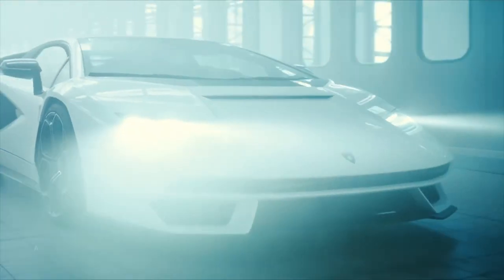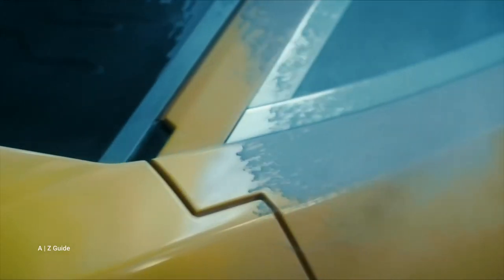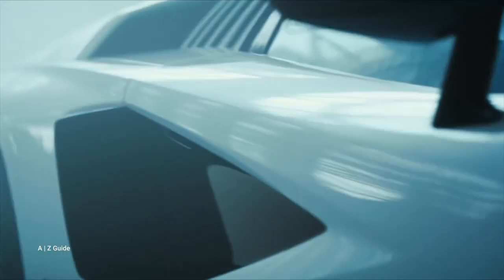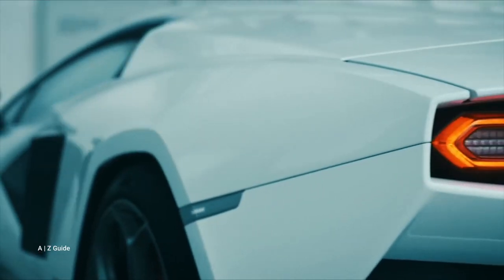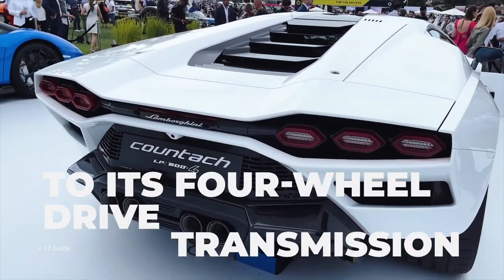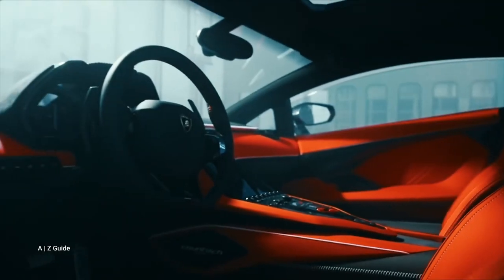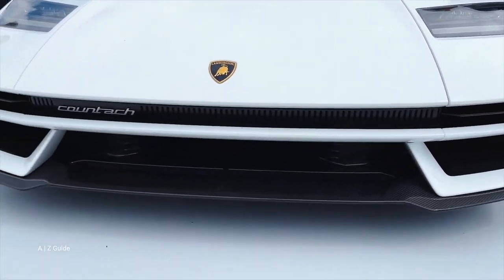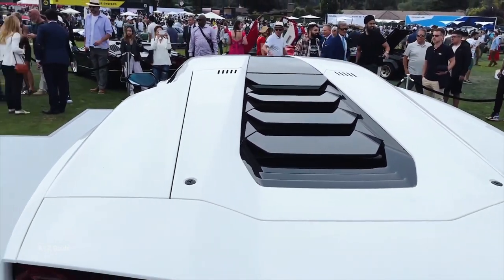Lamborghini Countach 2022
What is Love? Seriously though what is Love for you? Is it a universal truth, an idea, phenomena? For me it’s a Lamborghini Countach.

Countach is absolutely in the DNA of Lamborghini. Lamborghini took inspiration from the concept car that was presented in the 71, it was called LP 500. The silhouette line of the car defined it in one single line, made the profile unique. These Lamborghini became iconic, and thanks to them today we know Lamborghini as such a high-quality and absolutely unforgettable car company.

Please also like our videos and comment on the videos too. Now onto the video.

So Why did Lamborghini revive the iconic Countach?

Well, I would like to reveal you two secrets. One is, the design element, and the second one is the layout. And If we start with the design, there are two things which are very important for Lamborgini since the Countouch was launched 50 years ago. So the first one is the Cruet line, as they call it. And the Cruet line is a long, tense line which is going from the top of the car until its end. Secondly, the car has the typical white or large shoulders of the super sports car.

Finally, layout, since the Countach, the engine is put in a longitudinal way in the back of the car.
In the concept model the radiator from the front was removed completely. And in this way, it was possible to go much more down with the face of the car and as the radiator was put in the side of the car. Countach has an engine in the back of a rear firewall. A gearbox that is under the tangle in the center of the car. That way it became possible to have the perfect position in terms of center of gravity of the car.

This Countach is Hybrid 802-Horsepower Supercar: Featuring an aspirated V12 engine with a 48V electric motor. provide a really sum of power that is exceptional

With approximately 802 combined horsepower from its aspirated powerplant and electric motor to its four-wheel drive transmission, the new Countach produces a 0-60 mph time of 2.8 seconds, a 0-124 mph time of 8.6 seconds and a top speed of 221 mph.

Look at Countach diffuser it’s huge! You have an ace component where you see as much as possible the rubber of the tires. And also here you see how everything was made. Everything is open.

What about its interior?

Carbon fiber primarily comprises the exterior chassis and body, while also making up components of the front splitter, engine bonnet cover intakes, rocker panels and lining the front and side-view mirrors. Lamborghini utilized 3D-printing technology to create movable air vents, while also incorporating a futuristic, “photochromatic” roof with the ability to shift between solid and transparent viewing with one button.

Design highlights that are unique to that car?
-Transparent roof

-The shape, is exactly the same design and is an inspiration, much more modern. that takes heritage from the previous cool touch.

-the most important feature is really in the exterior of the car, where every part is new. Every part is made out of carbon fiber. Also is painted.

-Yeah, the nose is gorgeous. The carbon fiber front splitter is absolutely beautiful.

Are the headlights shared with anything else and not completely unique?

completely new.

Do you know the full name of the car?

Then the name, the full name of this car is Lamborghini Cool Touch LPI 800.

How many units will Lamborgini make of the Countach LPI 800-4?

The automaker will only make 112 units of the Countach LPI 800-4. A price point has not been disclosed, though deliveries will begin in the first quarter of 2022.

If you liked this video, please do press the like button and comment on the video.